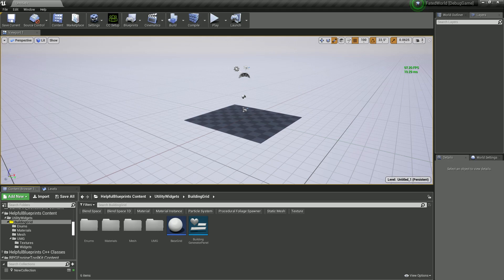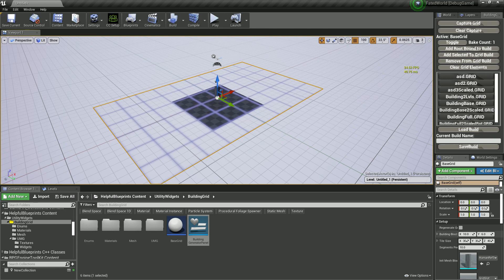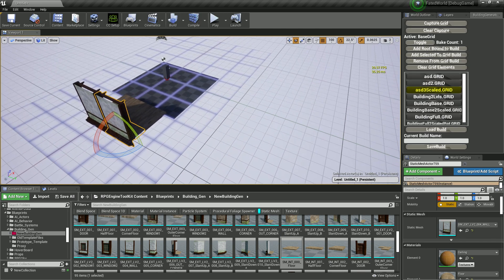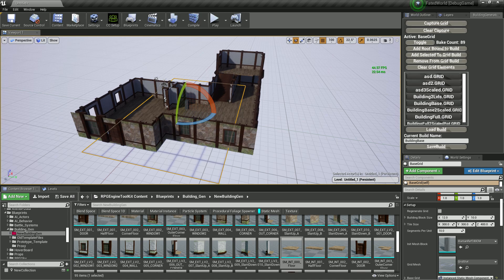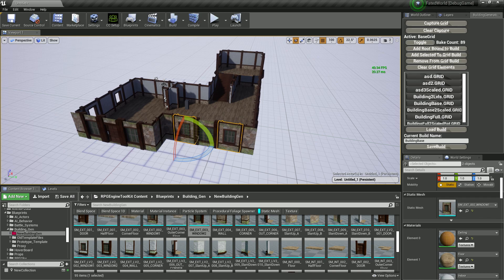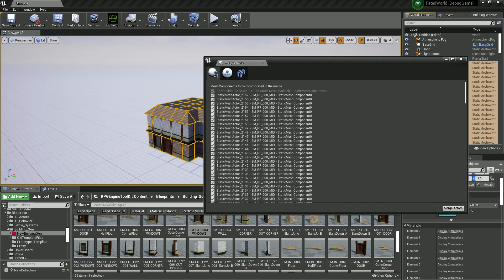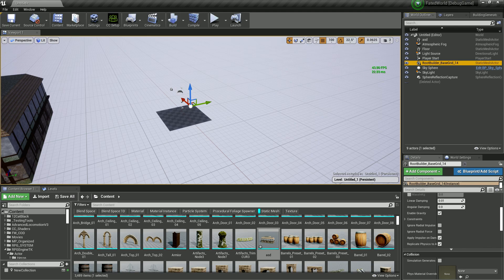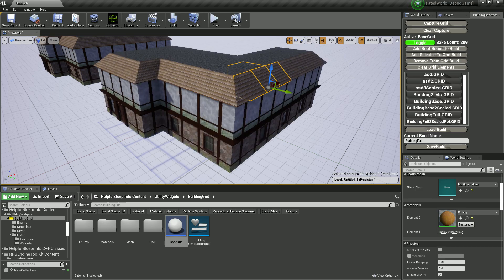Helpful Blueprints - Building Grid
So I made another tool. This time with the new Utility Widgets tool in UE4.

Building Grid and Utility Widget:

This is a tool that uses the new Utility Widget and a C++ Smart Object to collect, save reload, and hopefully speed up modular building processes. I originally built this to replace my modular building tool. I wanted something that could allow me to build modular sets and save them as templates to be able to replicate, iterate and bake to completed objects in engine. Using the grid as a placement guide you can build and easily replace mesh parts with others and save these layouts for later recreation. Its a really simple tool but it feels helpful enough to help others. For me I'm using it for building templates and dungeon modulation. Others might find it helpful for something else. All in all I hope it helps someone.